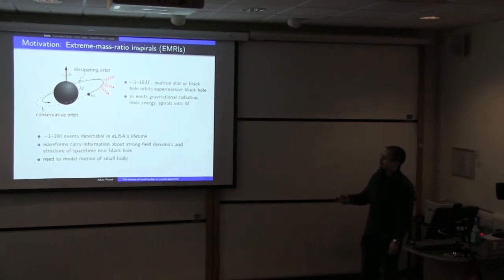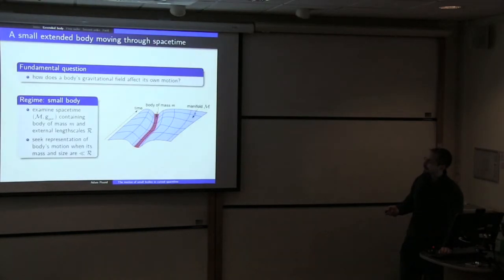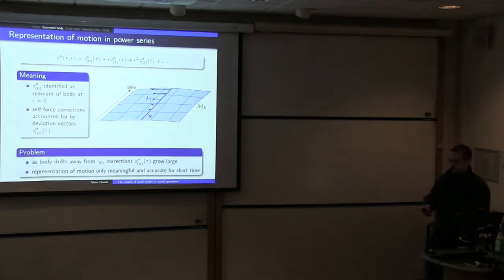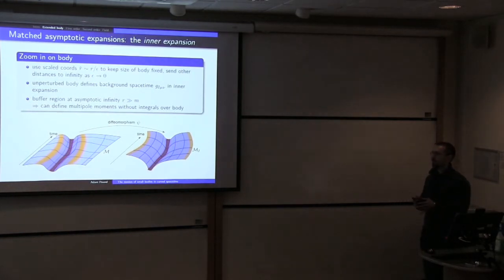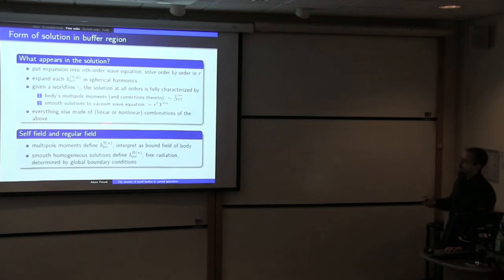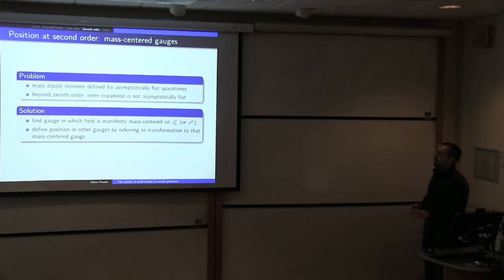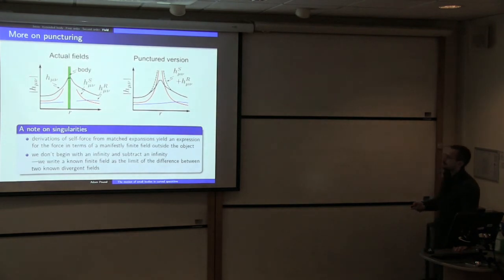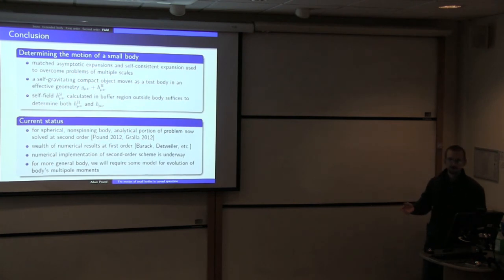Adam Pound: An introduction to gravitational self-force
Nottingham Gravity and Geometry Seminar by Adam Pound, November 19, 2014